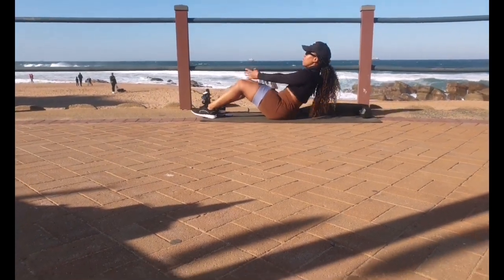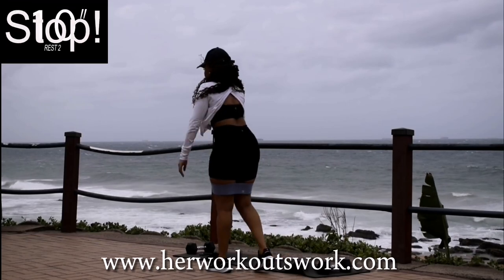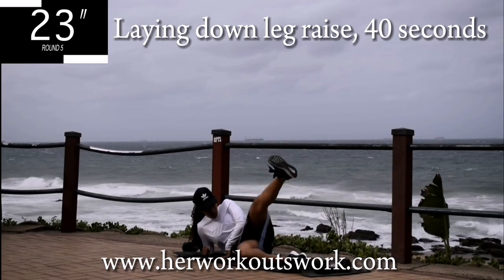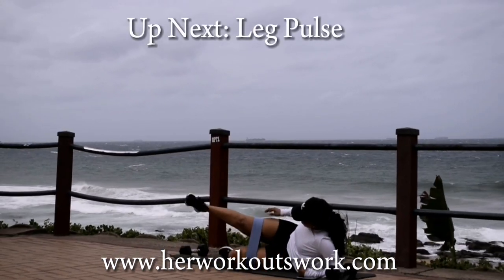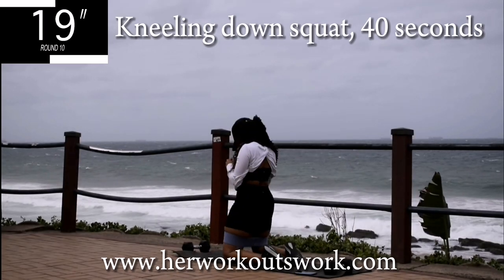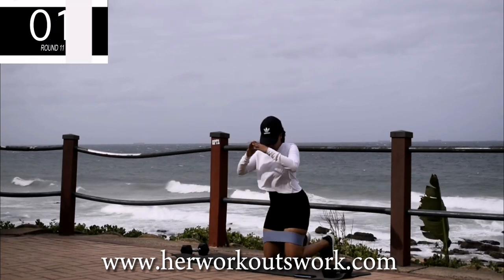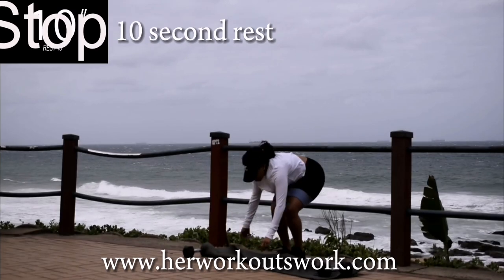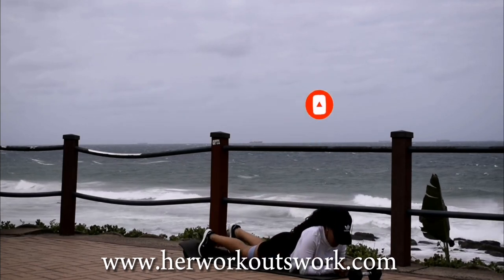Day 12 | Grow Your Booty Challenge | 15 Day Resistance Band Challenge